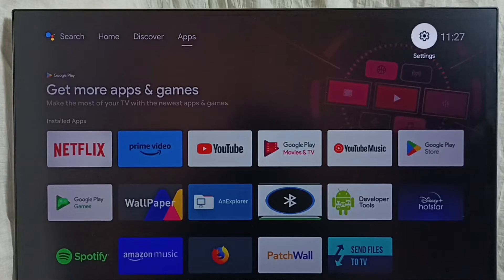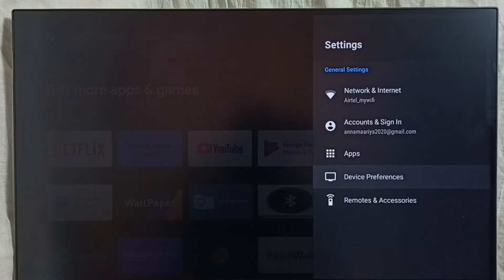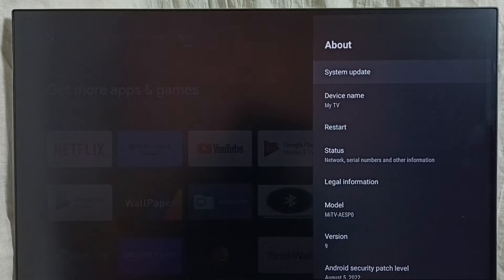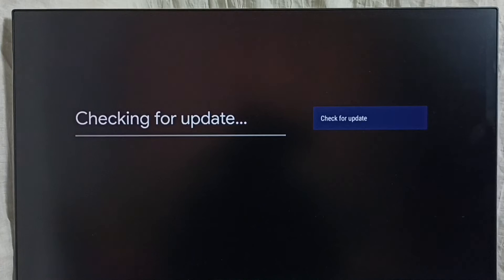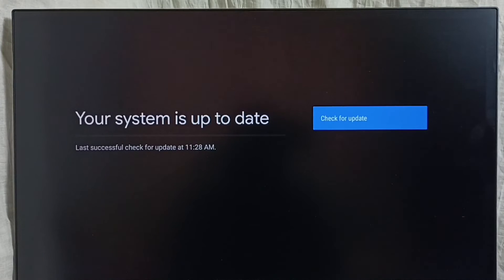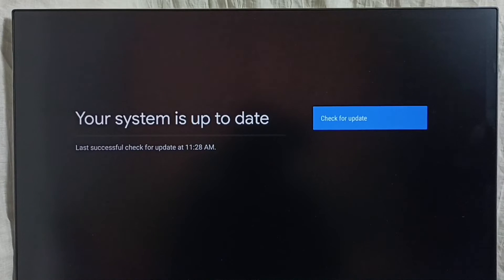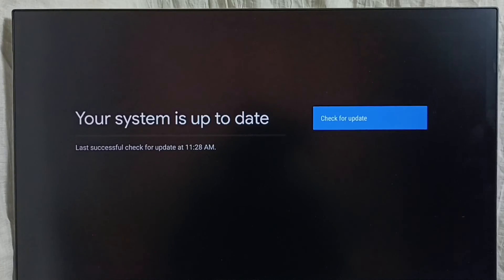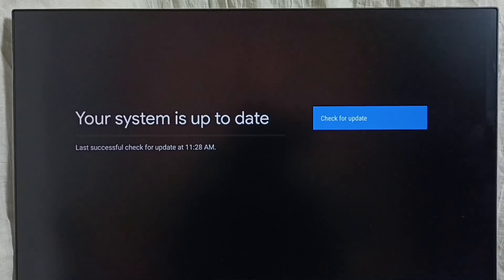Xiaomi Smart TV : How to do System Update | Firmware Update | Software Update